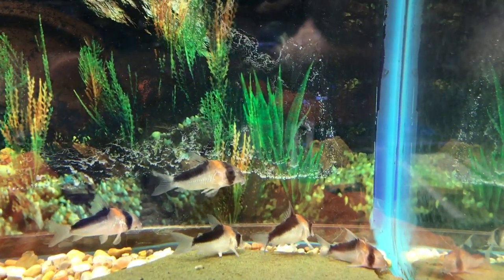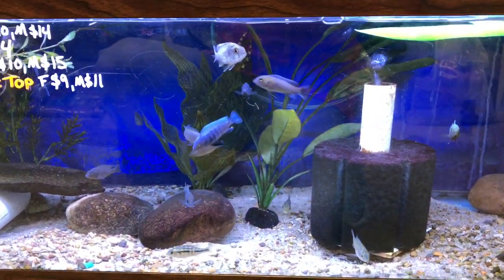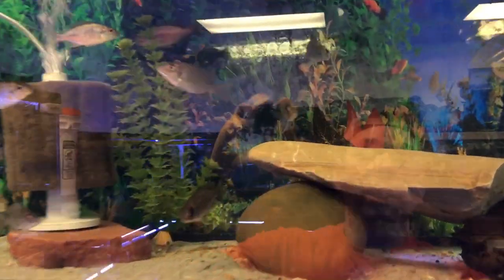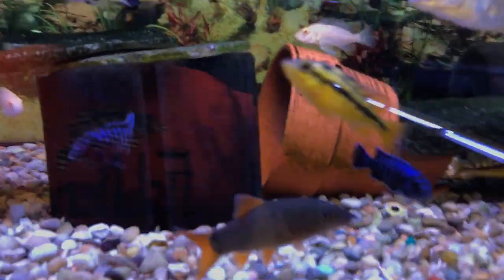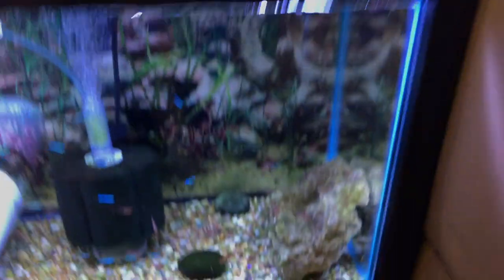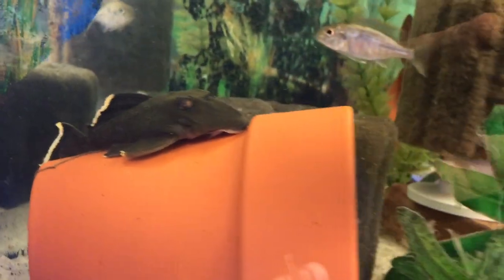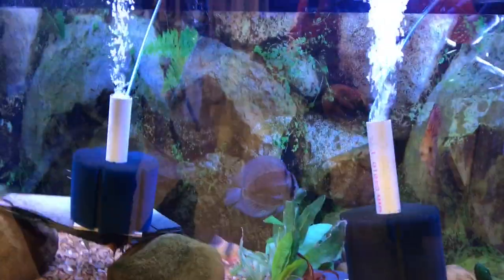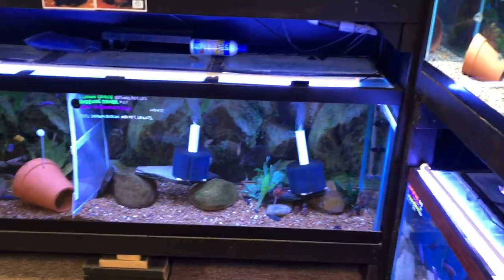Epic Fish Store Tour! Top Shelf Aquatics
In this video, I take a tour of the aquarium shop, Top Shelf Aquatics. This is an excellent aquarium fish store and the owner, Dave, was very helpful and even fed some of the fish for me to film during the tour.
I had a great time filming this fish store tour and was blown away by the selection of rare and interesting fish. He has several rare plecos and other hard to find fish. They really cater to the fish enthusiast by focusing on rare fish. In fact, Dave points out that they strive to live up to the claim on their sign that they carry "exotic fish."
While touring the shop, I saw six inch clown loaches, rare corydoras, tiger otos (tigre otos, zebra otos...), a mango pleco, vampire plecos, gold nugget plecos, L18 and L081, a large bichir about an inch in diameter (about 10 inches long), rare cichlids and so much more.
This aquarium shop also quarantines every single fish before offering them for sale.
Did I mention that I had a blast doing this fish store tour??

My goal is to both inform and inspire you in this awesome fishkeeping hobby!
I'm breeding fish for profit, aquascaping for fun, collecting fish, selling fish and expanding my fish room...and I'm sharing all of it with you!

Thank you so much for all of the support! Every comment, like and subscription is so helpful, not only for YouTube's purposes but also because the positive feedback from you, the fishkeeping community, is what keeps me motivated to keep making these videos.

God bless ya, Fish Nerds! I will see ya next time!!